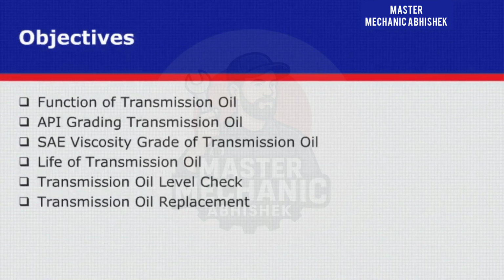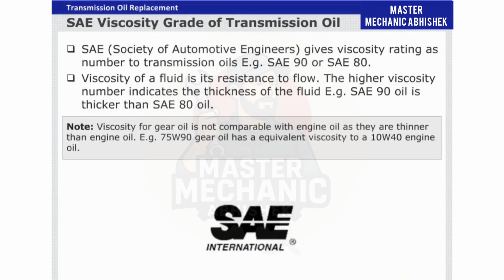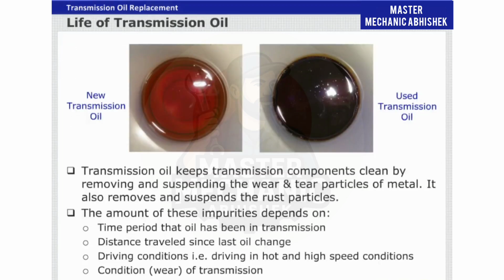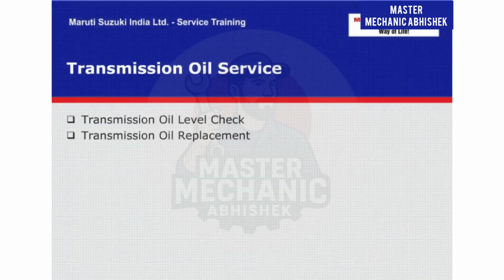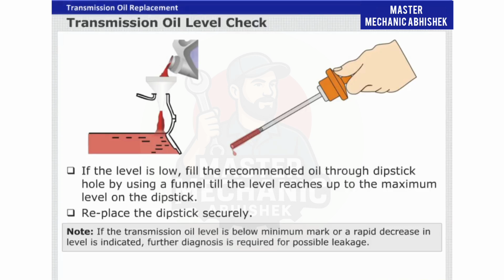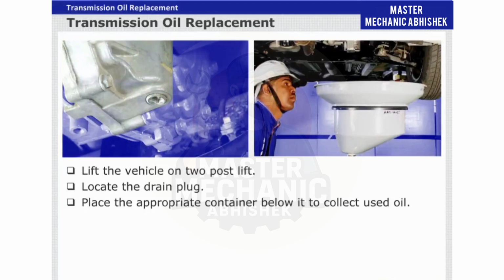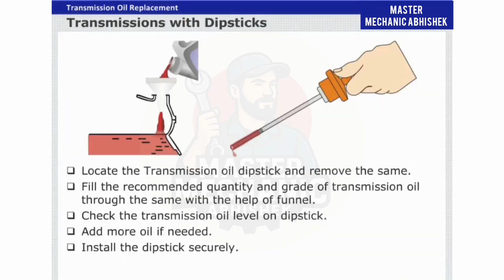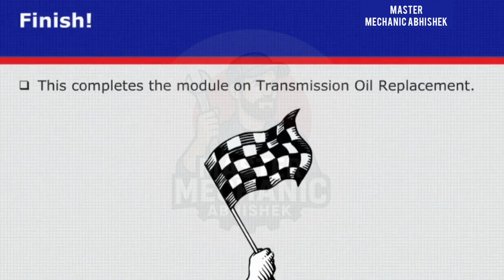"Transmission Oil Explained – API Ratings, SAE Grades, Life Span & Level Check | Complete Guide"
Learn everything about Transmission Oil in this detailed video!
This video explains the function of transmission oil, its API ratings, SAE viscosity grades, oil life span, and the proper method to check and replace transmission oil.
Whether you’re a mechanic, automotive student, or car enthusiast, this tutorial will help you understand how to maintain your transmission system for smooth performance and long life.

Topics Covered:
1️⃣ What is Transmission Oil and its Function
2️⃣ API Ratings – What Do They Mean?
3️⃣ SAE Viscosity Grades Explained
4️⃣ Transmission Oil Life & Replacement Interval
5️⃣ Step-by-Step Level Check & Replacement Process

Channel Focus:
This channel brings you clear, practical explanations about automotive systems, repairs, and maintenance, with simple language and visuals for easy learning.

🔍 Top Searched YouTube Hashtags

Transmission oil function

What is transmission fluid

API ratings explained

SAE viscosity grade meaning

Gearbox oil types

Transmission oil replacement guide

How to check transmission oil level

Transmission fluid change interval

Best transmission oil for cars

Transmission maintenance tips

Car gearbox oil explained